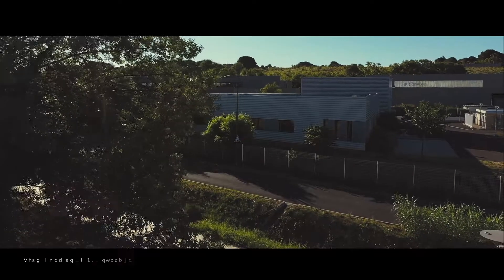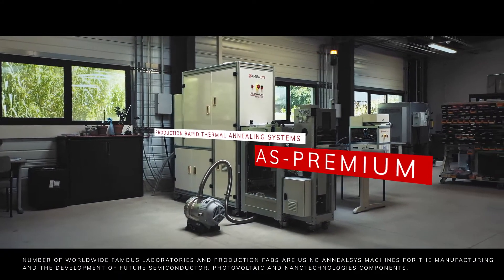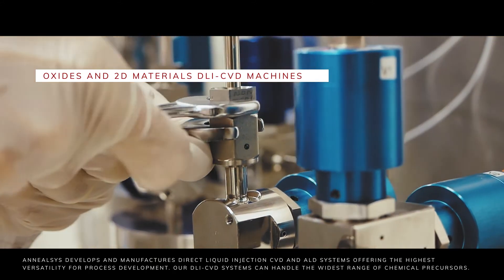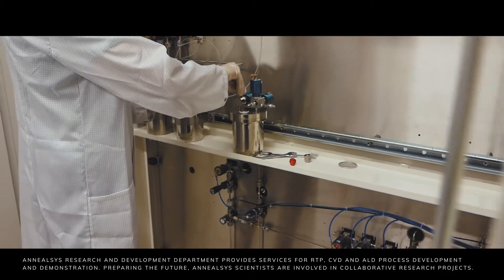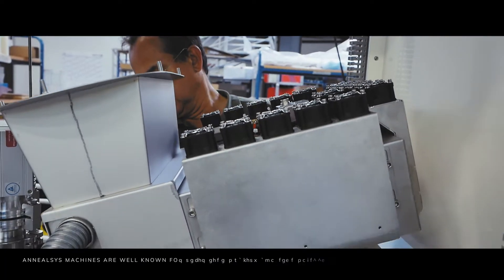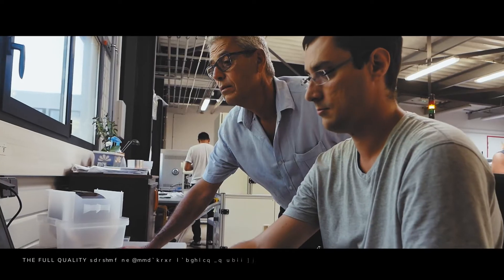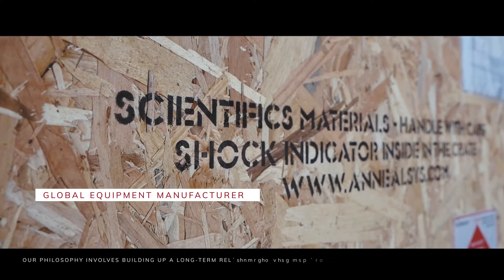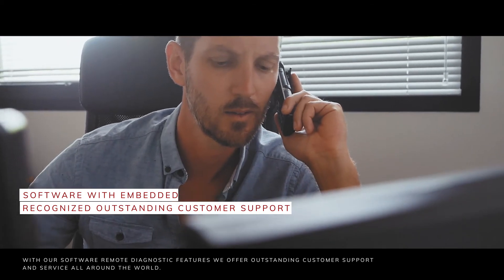Annealsys Corporate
Lear nmore about Annealsys global supplier of Rapid Thermal Processing and Chemical Vapor Deposition machines.